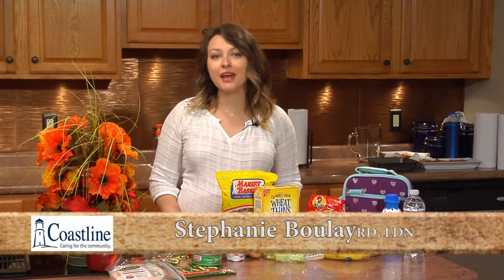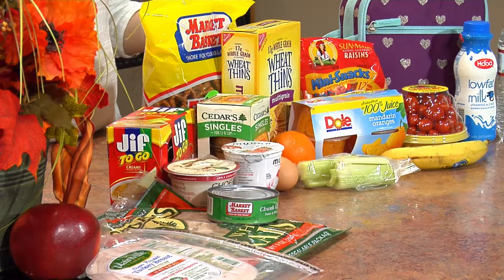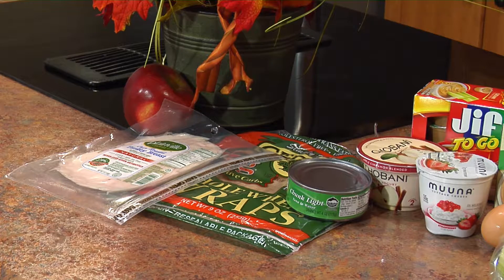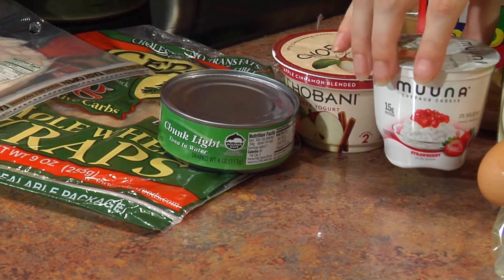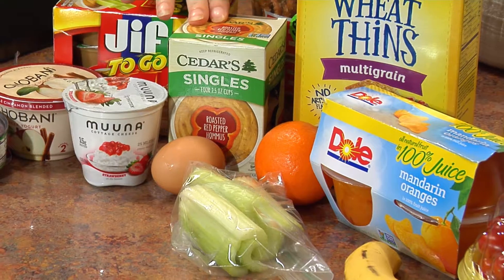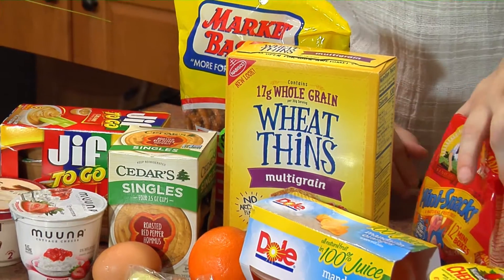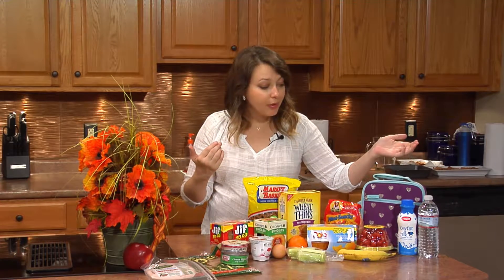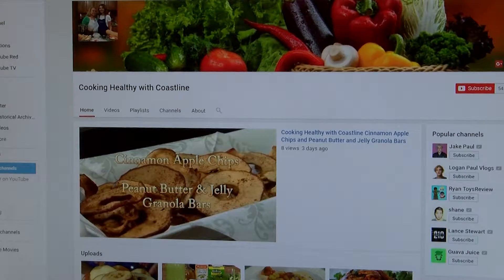Cooking Healthy with Coastline Healthy School Lunch Tips